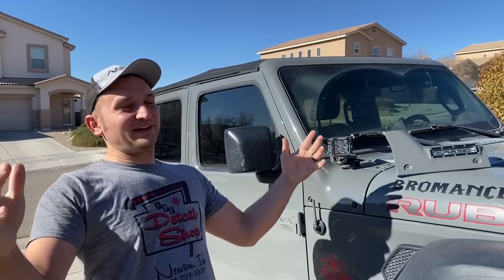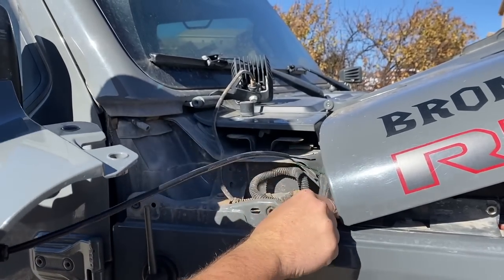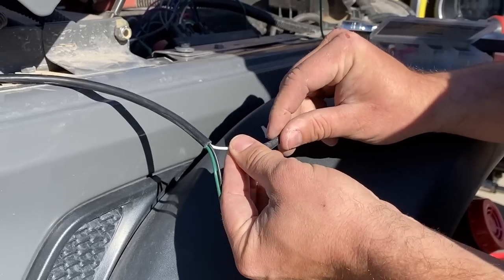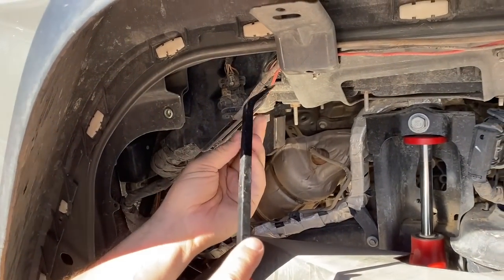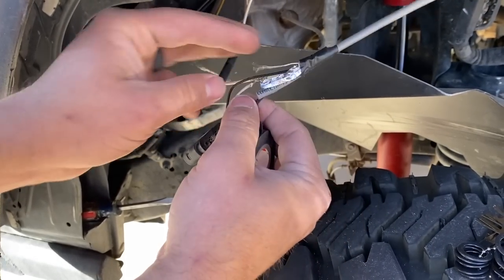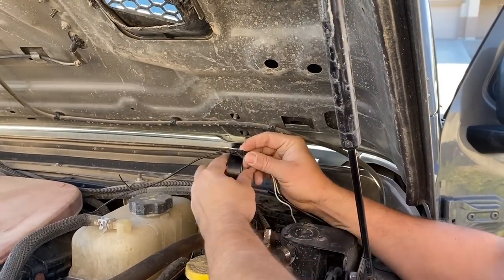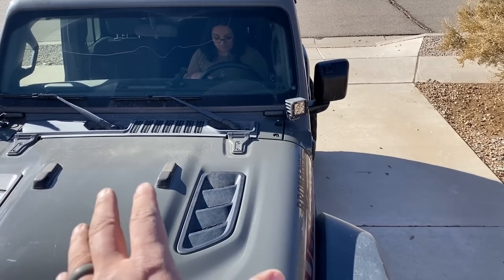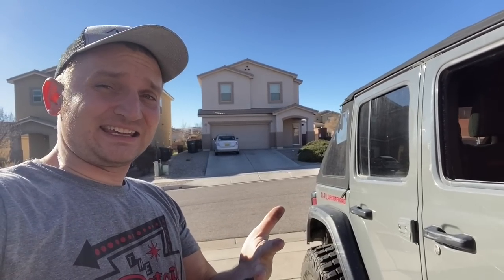Making heads turn with this sexy upgrade from D&C Designs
The LUCID VSL Cowl Light, by D and C Designs!

Check out these sexy and functional cowl lights and turn signal combo! ALL MADE IN THE USA! D and C Designs is a new company currently making these lights for both the Jeep JL and JT. They are expanding this design to the JK soon!

Don't forget your JLLO and Booger Hooker merchandise!